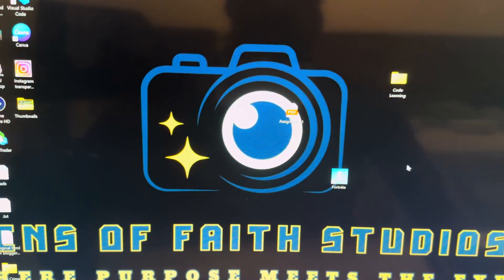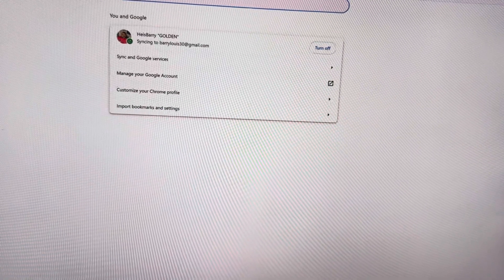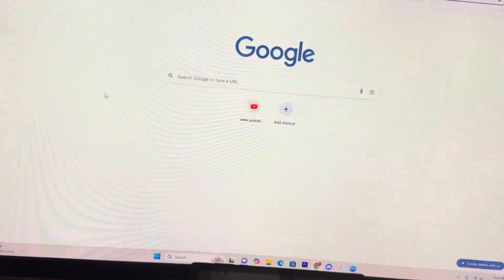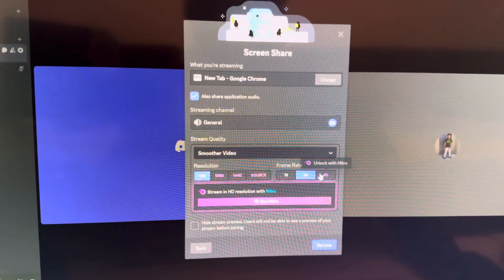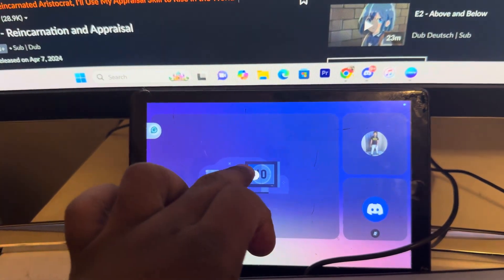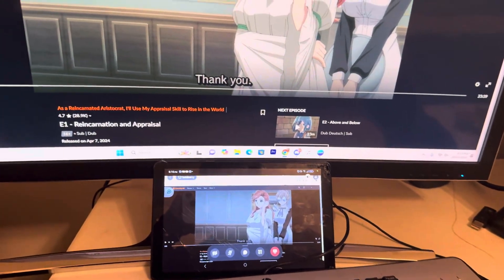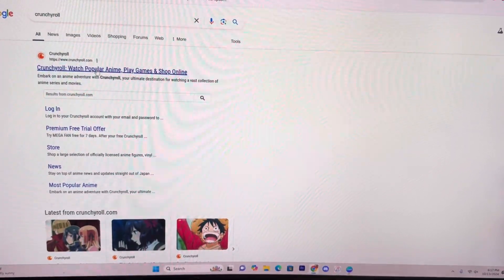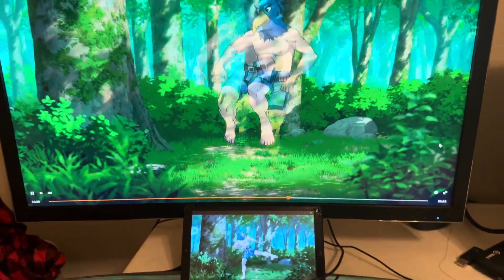HOW TO STREAM CRUNCHYROLL TO DISCORD EASY (NO BLACK SCREEN) 2024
Want to stream your favorite anime on Crunchyroll with friends but keep getting a black screen? No worries, I've got you covered! In this video, I'll show you two easy methods to stream Crunchyroll to Discord without the black screen in 2024.

Whether you're using Discord's screen share feature or an alternative method, these steps will help you enjoy uninterrupted anime streaming with your friends. Let's dive into both solutions so you can watch together without any hassle!